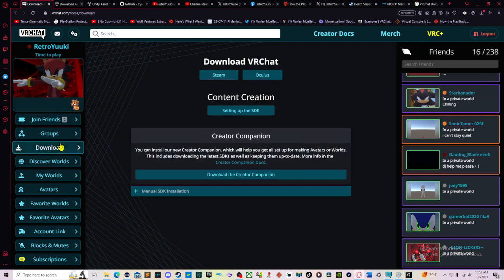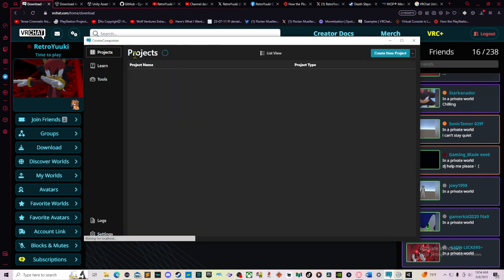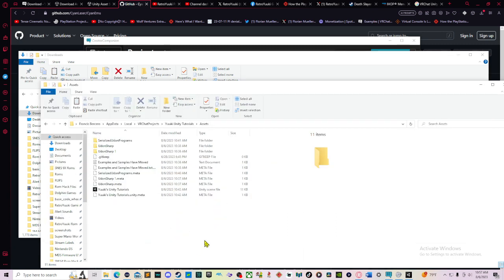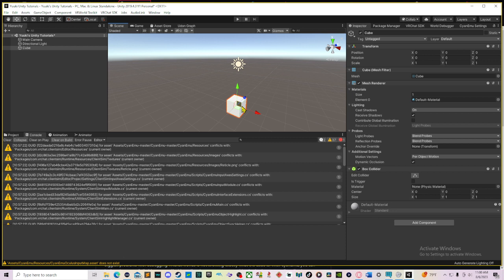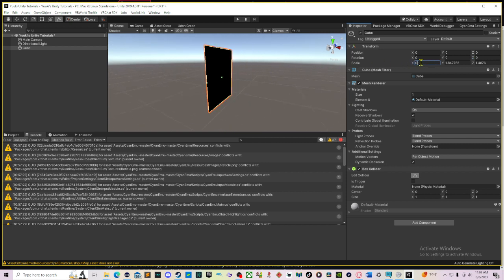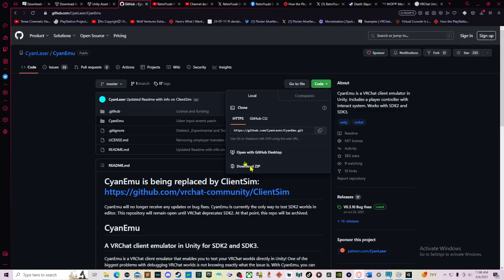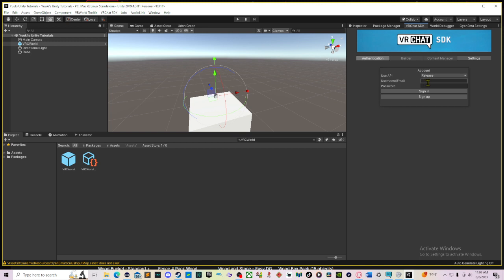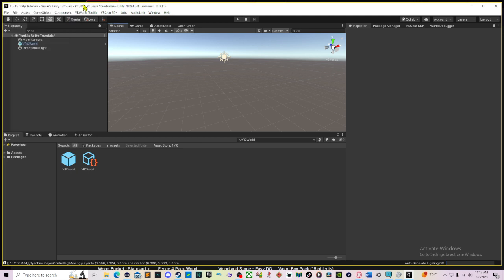RetroYuukis Unity VRChat Tutorials 1: User Interface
In this Unity VRChat Tutorial, we go over what you will need to start building your VRChat world. You will need the VRChat Creator Companion from the VRChat website (when you log in), the CyanEMU package, VRChat from Steam (to test worlds as a local test), and some other things

GET THESE RESOURCES BEFORE STARTING

(NOTE: The 2019 version of Unity will work for this. It is very specific)

Create your VRChat Account: hello.vrchat.com (click on create account)

(NOTE: You DO NOT need to have a VR Headset to play, HOWEVER, if you plan to release worlds for quest users, you will need one to test out the world inside of VRChat to make sure everything works)

VRChat Creator Companion: To download this, first, create a VRChat account. Once you log in, head to download on the left side and select Download the Creator Companion . This comes with the VRChat SDK ready to go from the box.

(This allows you to test your world without going inside VRChat. You can also test public buttons, variables and other things. We will cover more later)

TIPS:

Inside of the Creator Companion, make a new project. When the project is made, you will see other packages like VRWorld Tookit, UdonSharp, VRChat Client Simulator, and AudioLink. Install these by hitting the plus button on the right. We will be using these tools in this series to help you test the world and program selected world elements later on